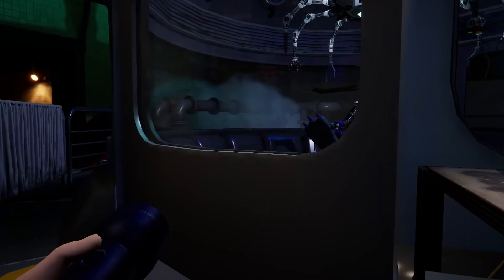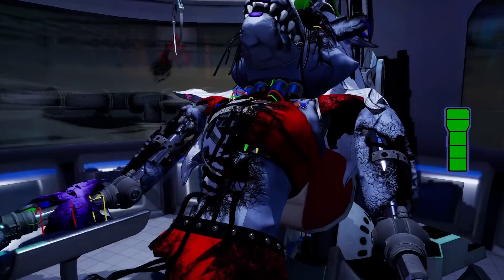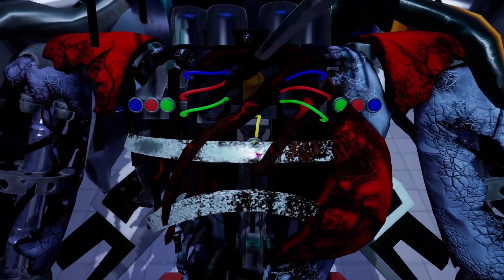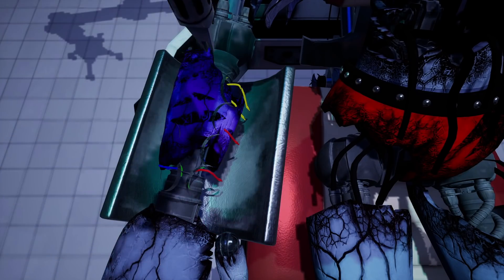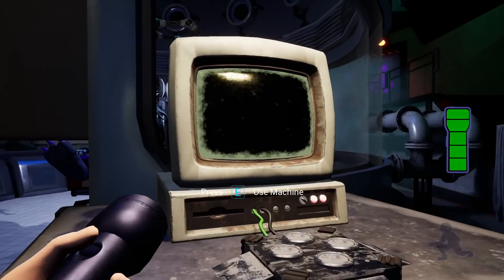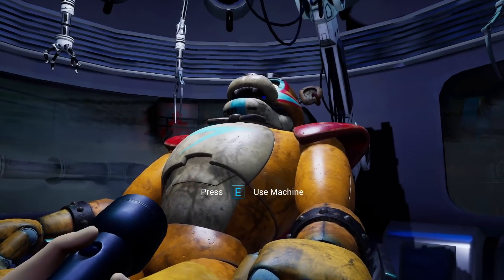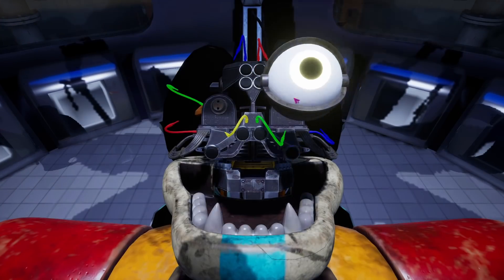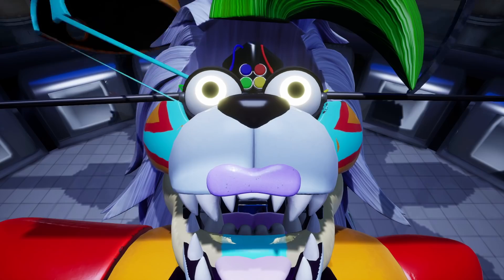What If I Take The Parts From The Dead ROXY and Upgrade Freddy with Them? [FNAF Security Breach]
What If I Take The Parts From The Dead ROXY and Upgrade Freddy with Them in FNAF Security Breach? I have tried and here what happened.